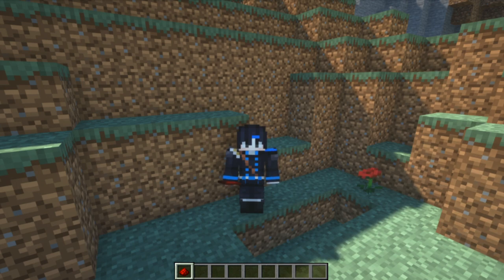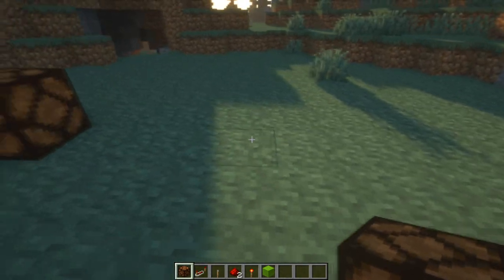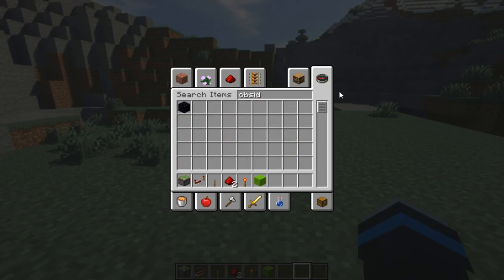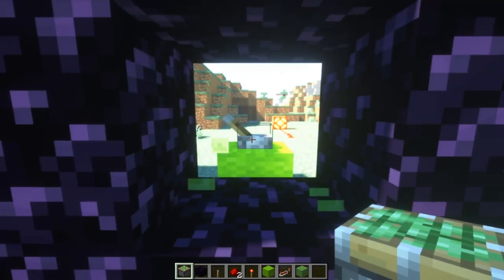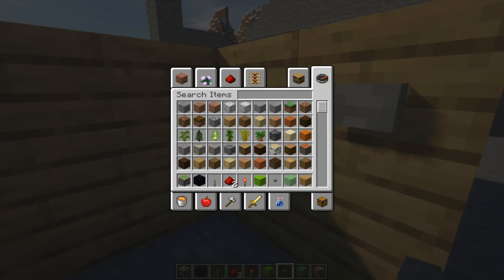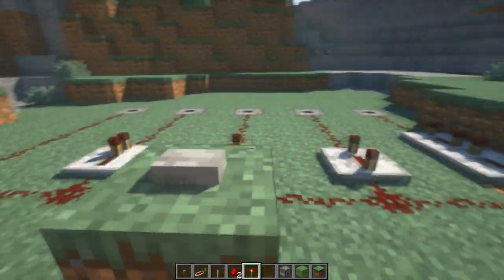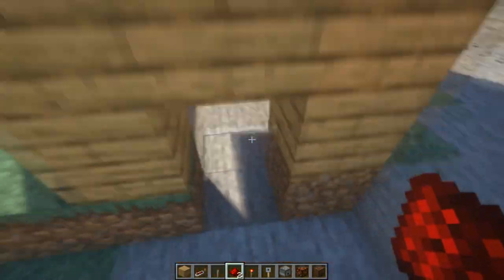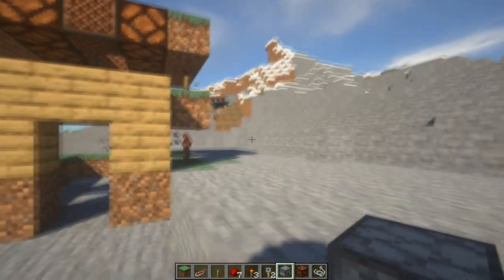How Mojang Really Wanted Us to Use Redstone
What redstone devices are Mojang approved? A computer? A calculator? Nope, a house security system! I bought one of the series of Mojang's books "Minecraft Guide to Redstone" so you don't have to.

After 8 years I still don't know how redstone works and who better than the creators of the game themselves to teach me how? I better know how to build a computer after this.

This video was inspired by MysteryOre's "Beating Minecraft the Way Mojang Intended It."

Similar to MysteryOre's combat but, 1.16 commentary video that I have decided to try. I use redstone with the methods that Mojang books intended with their Minecraft Redstone Handbook that I purchased. I learn / use redstone contraptions with pistons according to Mojang's 1.16 book and replicate it in my own minecraft world.  This is the CORRECT way to use Redstone.

Not Minecraft the way Mojang / Mojang Guide/ Mojang Books intended / the correct way / wanted or any other learning / using commentary like that. I had quite a lot of funny moments in this minecraft video. This is learning redstone that's Mojang approved: How Mojang really wanted us to use Redstone, not build computers, unfortunately.

The style of this video is similar to MysteryOre in parts. A large influence on this series has come from content creators like MysteryOre.